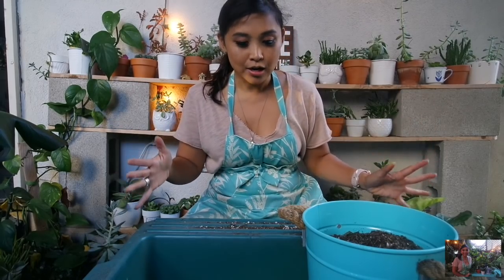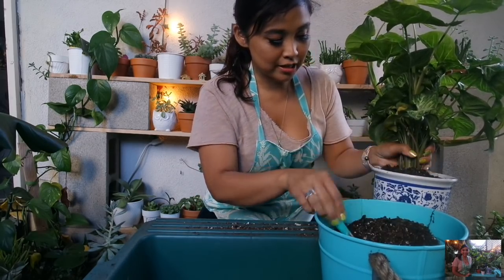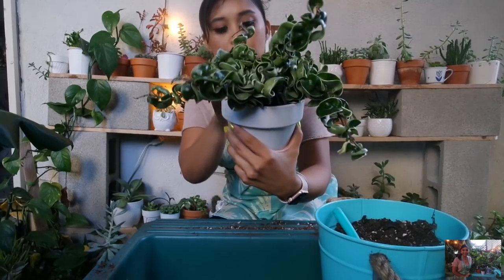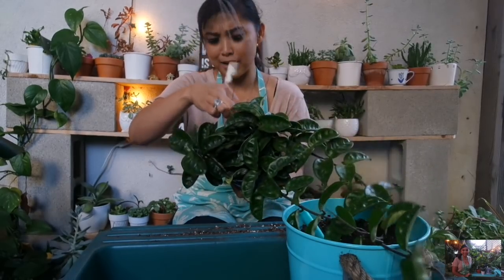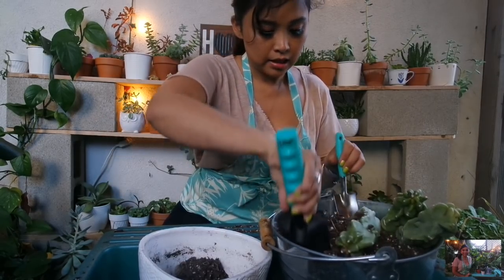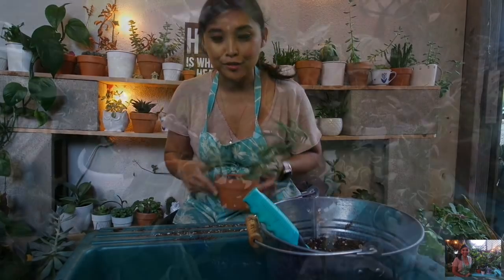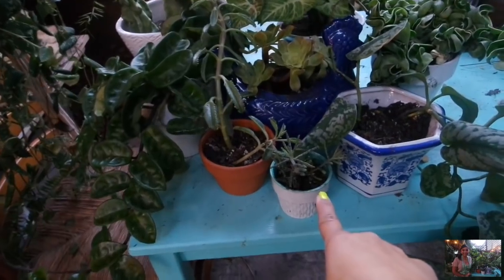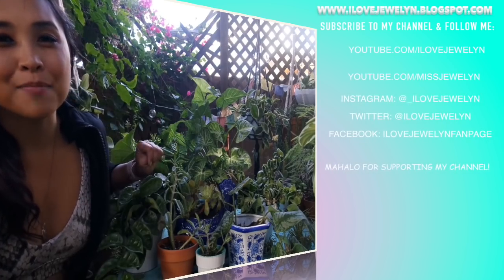Planting with Jewelyn: New & old plants + propagation | September 2018 | ILOVEJEWELYN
Aloha everyone!

Back with another PWJ from my Santa Monica patio!

My Grandma arrives in a couple of days! So excited to see her and also have her back on my channel.

Aloha,

Jewelyn

my online closets:
Mercari: jdwel_of_hawaii
Poshmark: jewel_of_hawaii